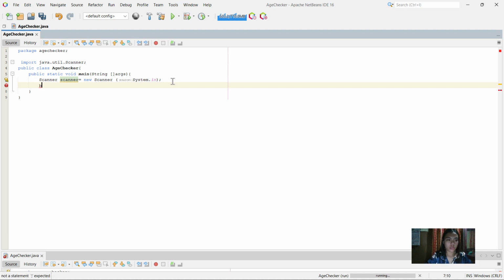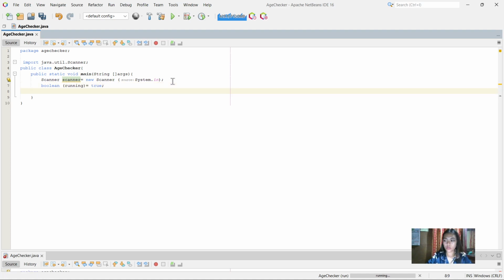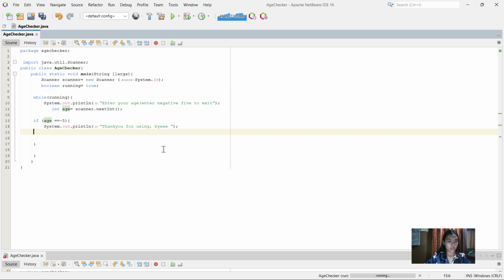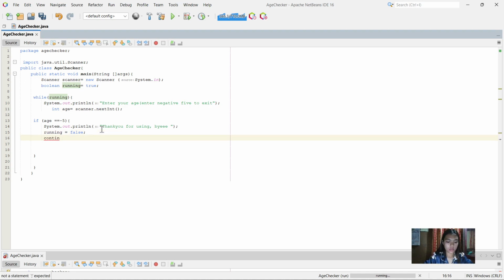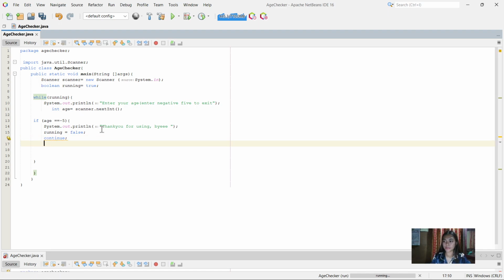Laboratory 1 Code Demonstration on Programming Basics